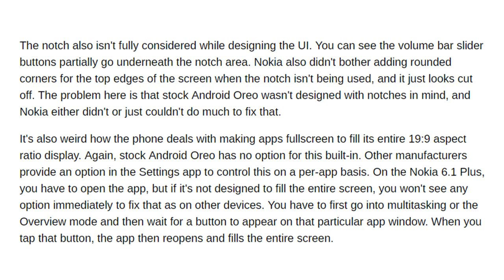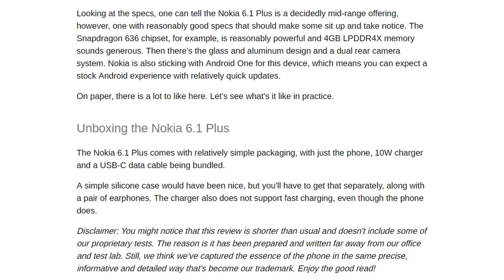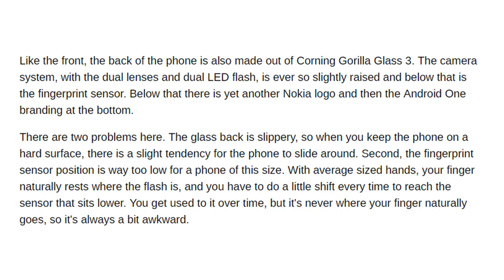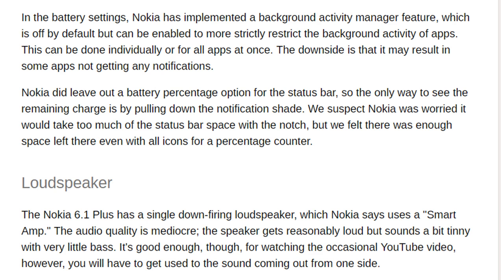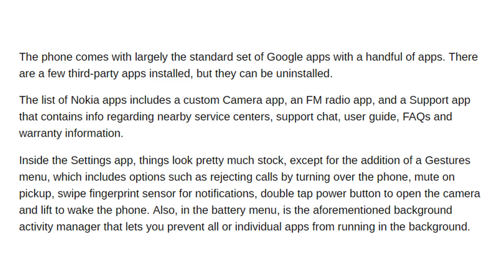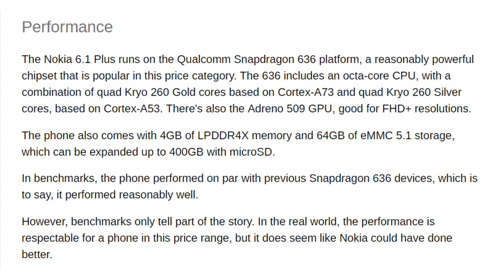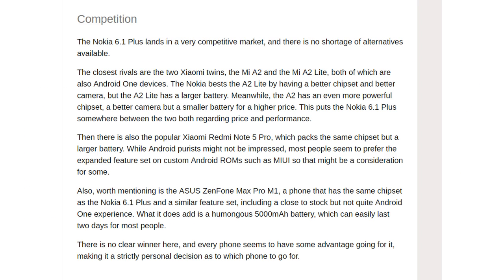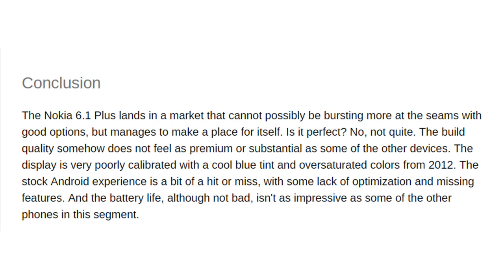Nokia 6.1 Plus (X6) Full Features Review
The Nokia 6.1 Plus comes with Google's Android One experience out of the box. For now, it's only running Android 8.1 Oreo, but we suppose Android Pie should be coming at some point in the future.

Android One is about bringing Google's version of Android to devices from other OEMs. It's not quite the same as having stock Android, as OEMs are allowed some customizations, but the general look and feel is very reminiscent of Google's own Pixel and Nexus series of devices.